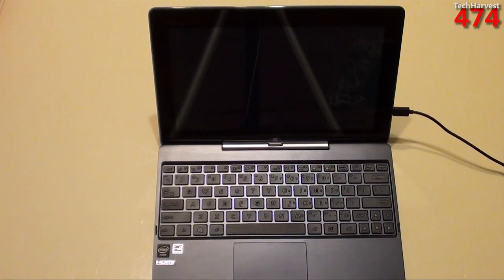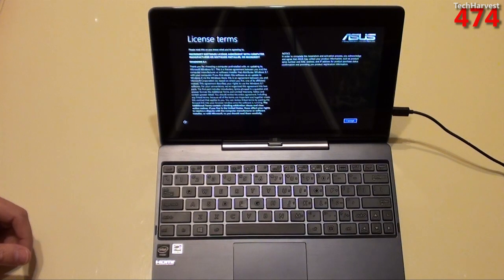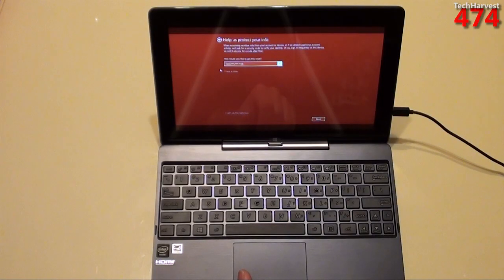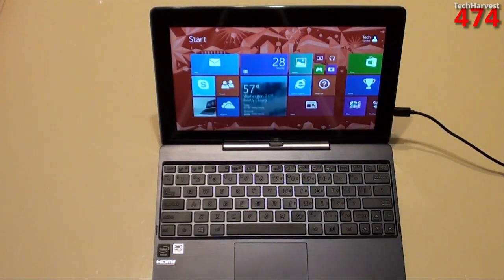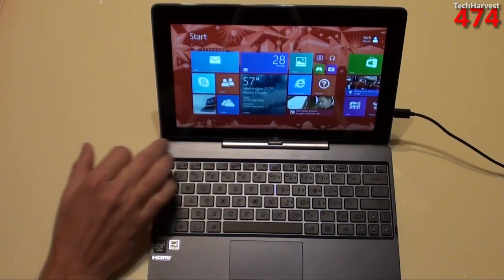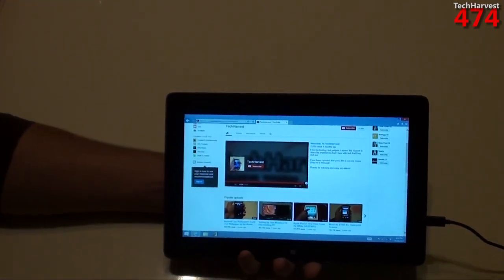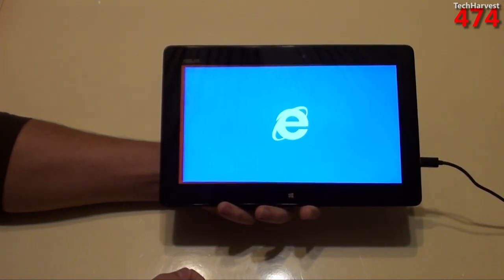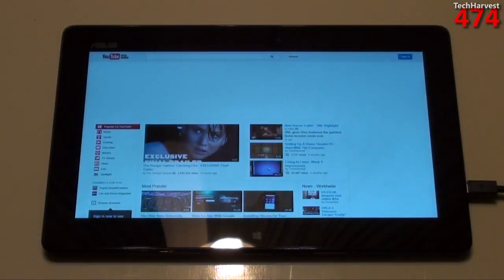ASUS Transformer Book T100: First Look & First Time Power Up - T100TA-C1-GR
Let's take a look at the ASUS Transformer Book T100 for the first time!